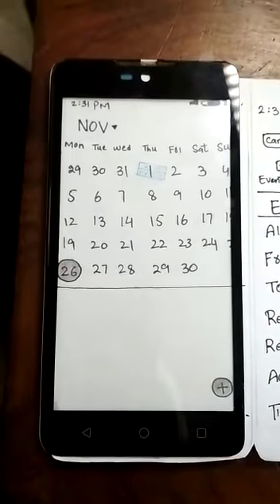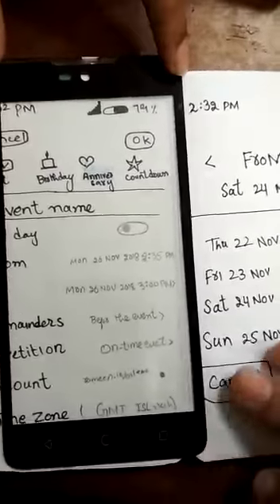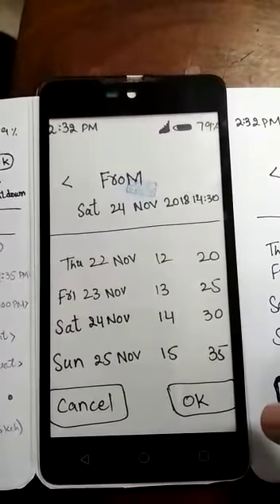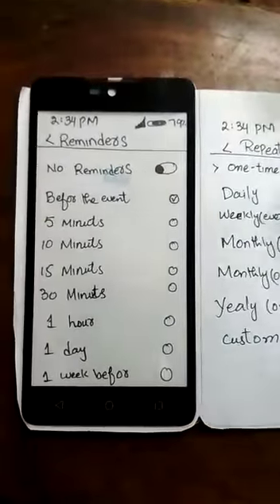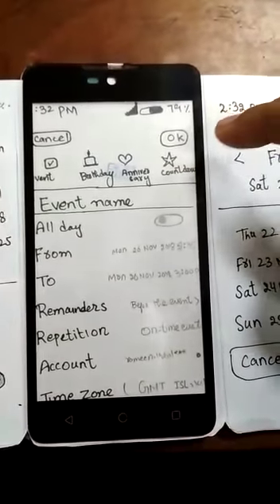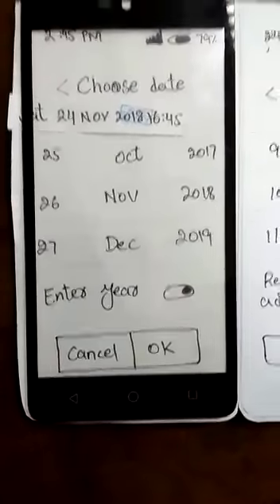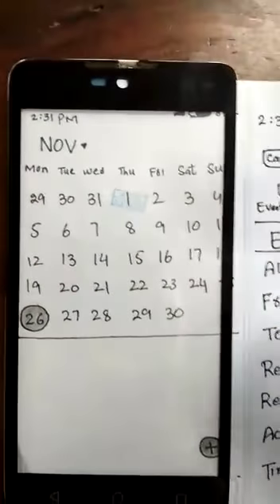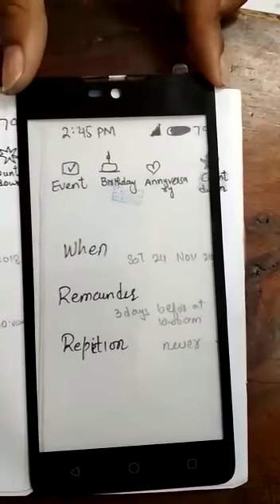Low Fidelity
Hello ! In this video I will show you how low fidelity paper prototyping of any design is created. This is paper prototype of CALENDAR.
Thanks.